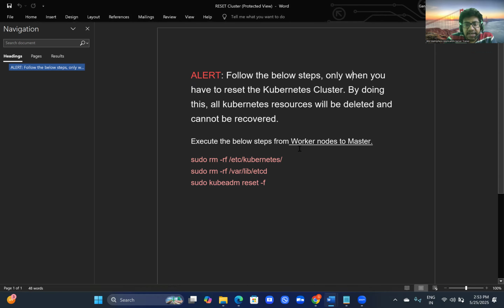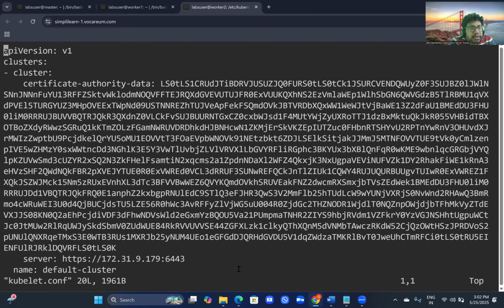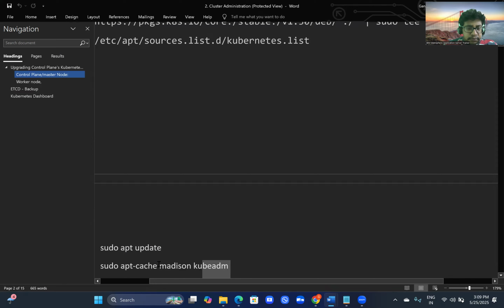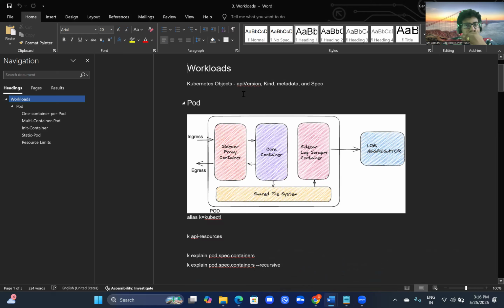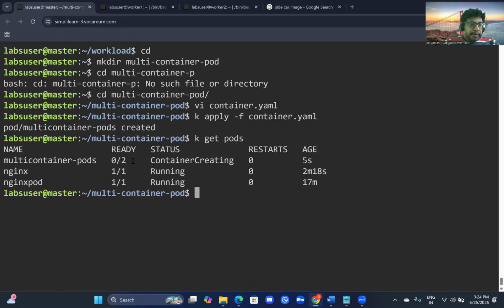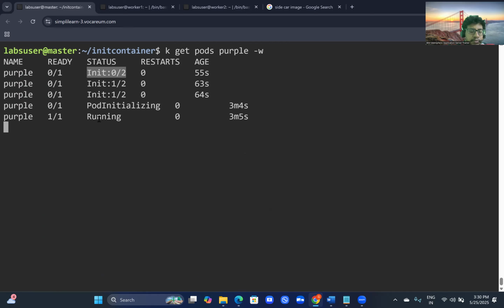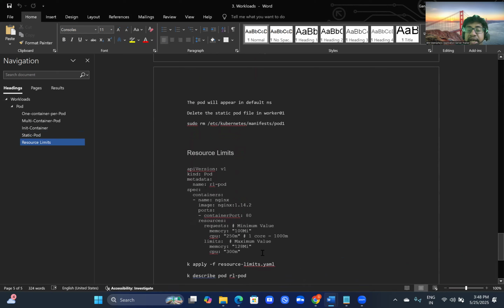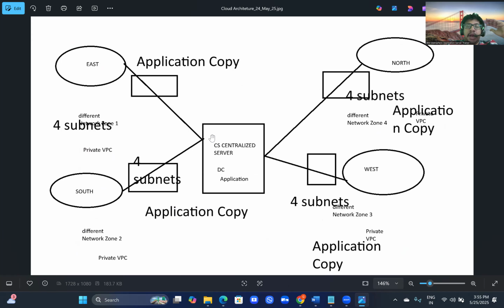Kubernetes Multi Containers Creation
this video tells about briefly explain the Kubernetes multi-containerization